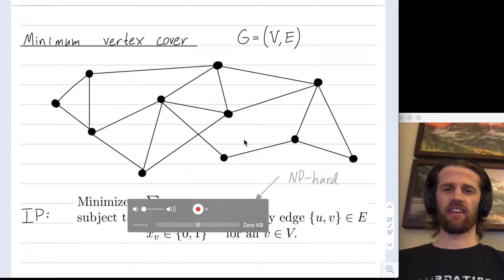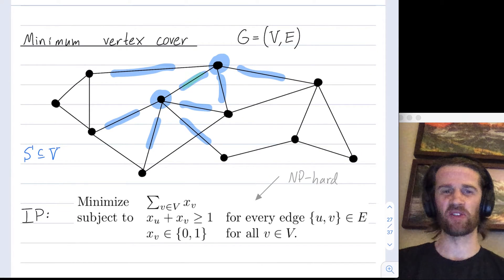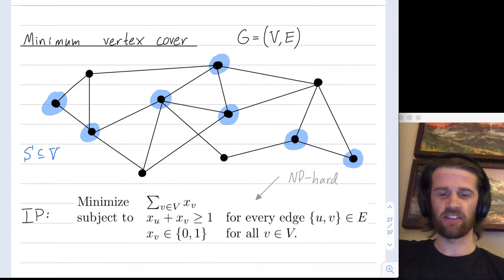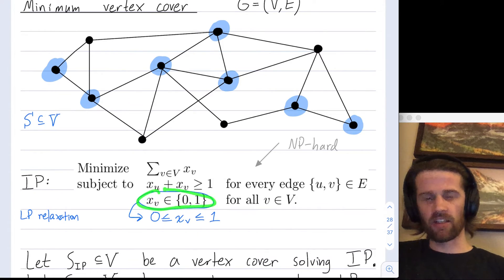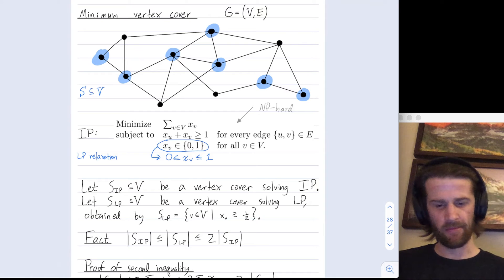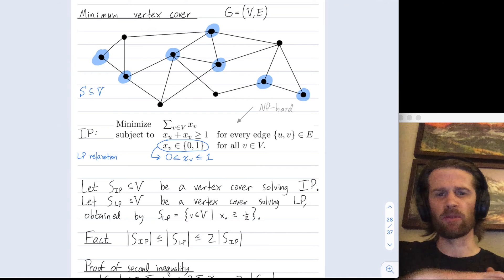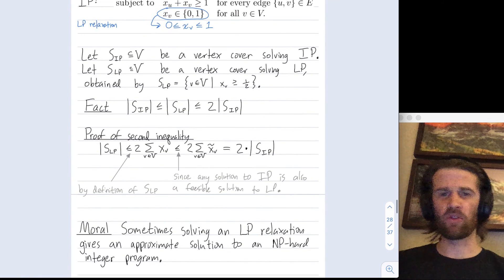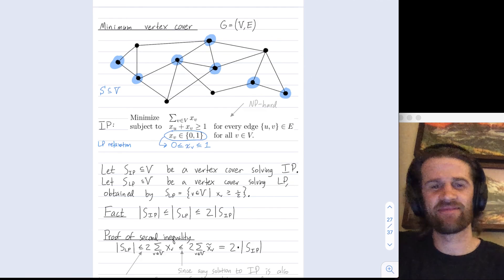Linear Programming 12: Minimum vertex cover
Abstract: We describe how the minimum vertex cover problem can be setup as an integer linear programming problem. This is an integer program of intermediate difficulty, in the sense that the relaxed linear program approximates the optimal integer value within a factor of two.